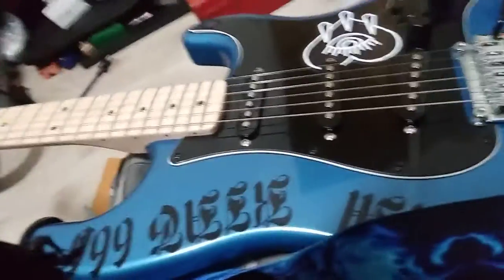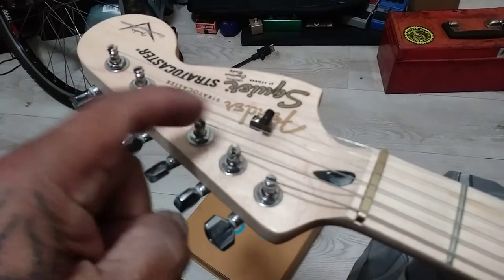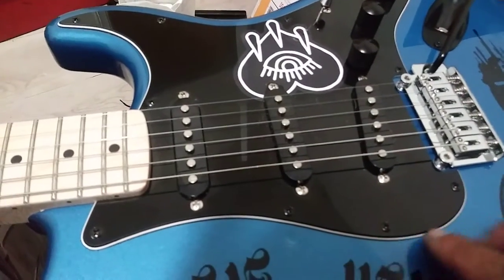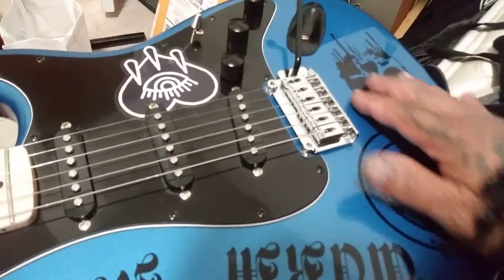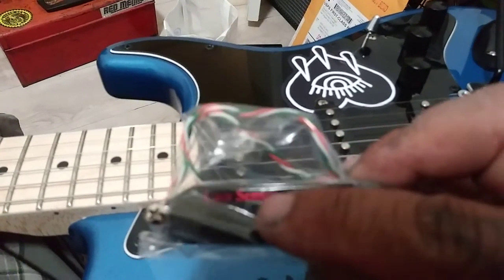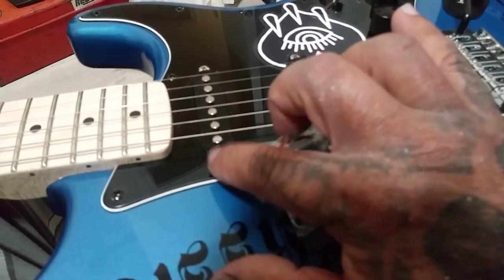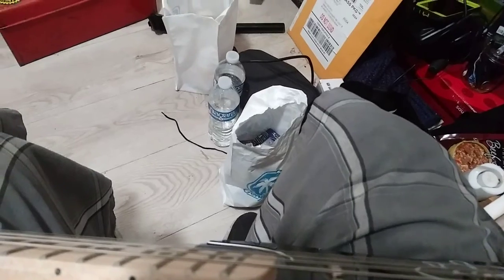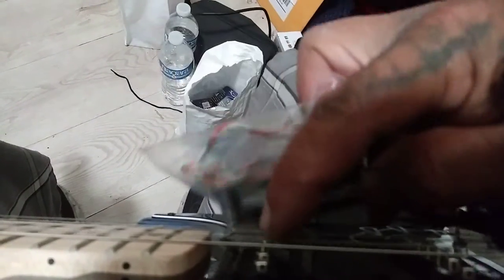Guitar Tech Talk : Upgrades on my Squire Affinity Stratocaster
added a few small upgrades to my Squier Stratocaster